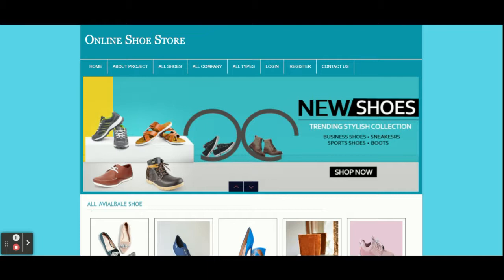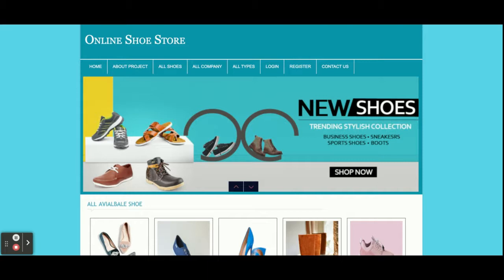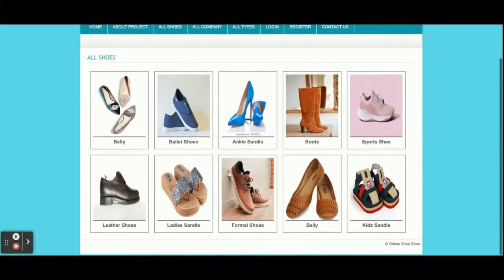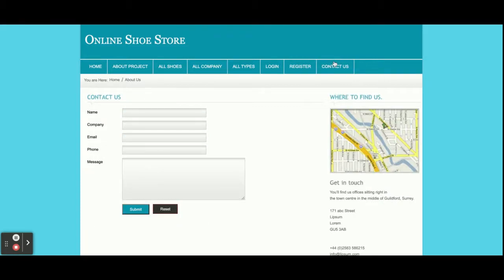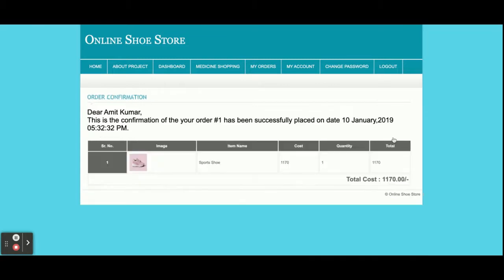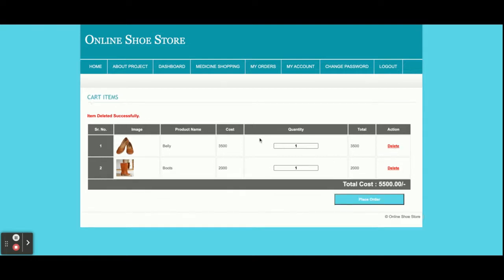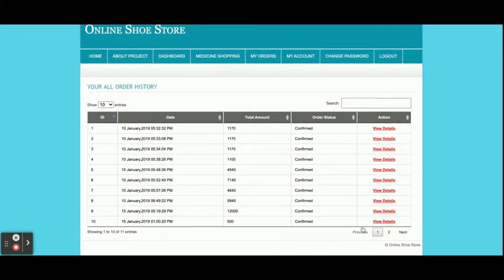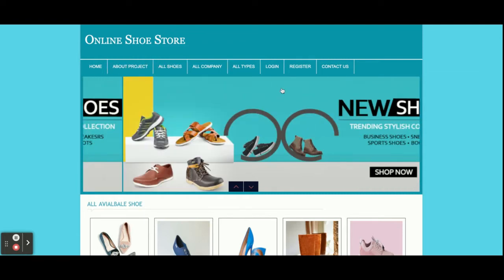Online Shoe Store | PHP and MySQL Project Source Code | PHP MySQL CRUD Project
Online Shoe Store is a PHP MySQL micro service project where all APIs we have developed in PHP MySQL and all UI Online Shoe Store  we have implemented in PHP.

Online Shoe Store PHP and MySQL Project Tutorial
Online Shoe Store Download